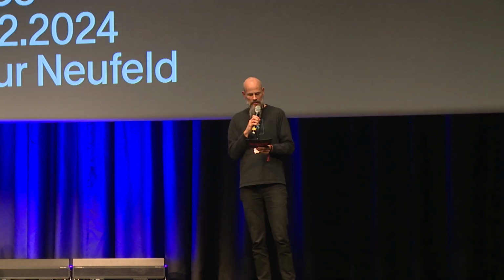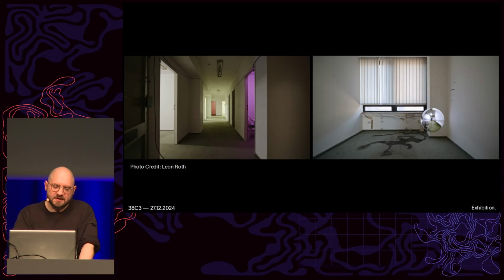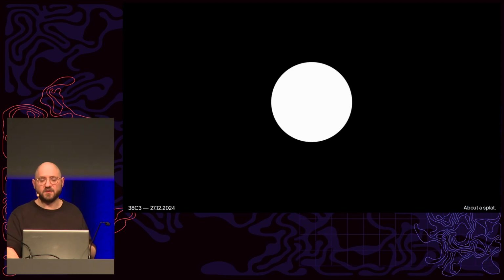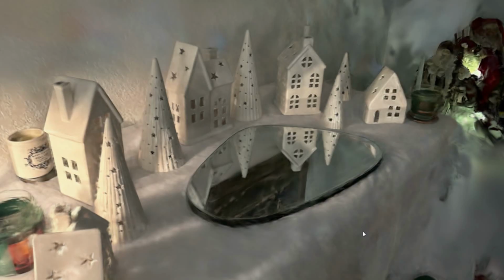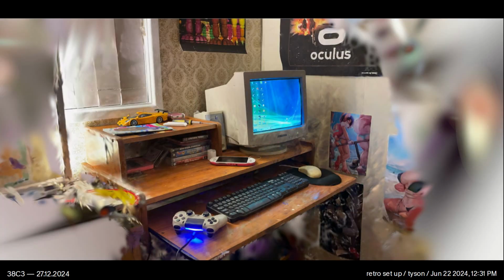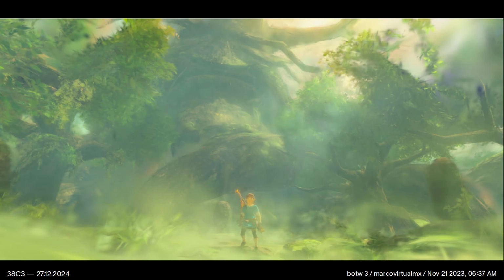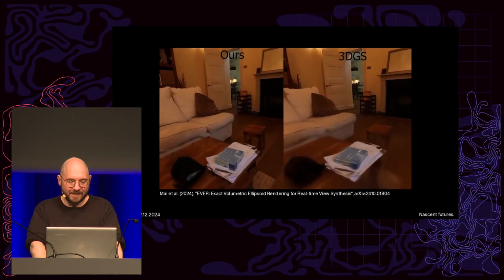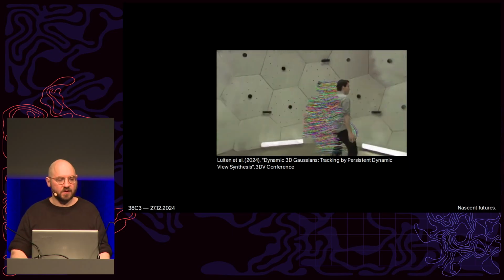38C3 - Spatial Interrogations Or the Color of the Sky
Spatial Interrogations Or the Color of the Sky mit Artur Neufeld

Modern 3D capture through Gaussian Splatting and human memory reveal parallel landscapes – where precise centers fade into probabilistic smears at the edges, and gaps hold as much meaning as detail. This is about the preservation of an ephemeral present in digital amber, an interrogation of how we reconstruct both digital and remembered spaces.

In July 2023, a new method of reconstructing reality was published in a paper called "3D Gaussian Splatting for Real-Time Radiance Field Rendering." Three months later, the first apps provided this technology in their pseudo social-networks. Gaussian Splatting produces a navigable, though static, 3D reconstruction of events from video footage – but also an intriguing aesthetic. Areas of sharp details are surrounded by calculated uncertainty, creating digital spaces that inadvertently mirror how human memory operates.

The talk presents a video essay of the same name, exploring this resonance between technology and memory through a crafted blend of found footage, open-source media, and AI-generated elements. By developing custom tools for VR exploration and capture, the work documents these digital spaces from within, creating a choreographed journey through both technical and remembered landscapes. It is both a technical documentation and a poetic interpretation; it’s an interrogation of an emerging technology and a meditation on how we process and reconstruct our experiences, digital and remembered alike.

The lecture will focus on the technical background, as well as the artistic practices used to create the video essay. From working with virtual reality and experimenting with AI-generated content, to making decisions and non-decisions – it traces the development of a work in the parallel landscapes of emergent technology and lingering memory, of imminent nostalgia and nascent futures.